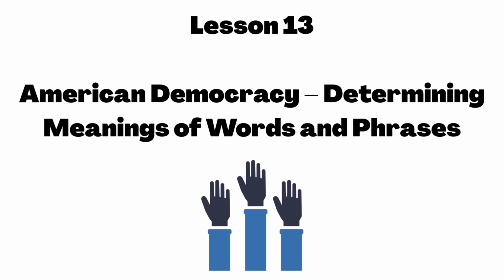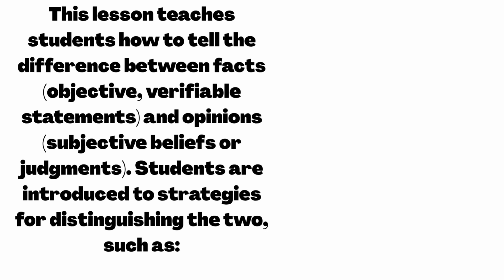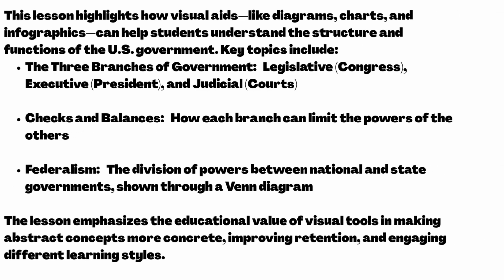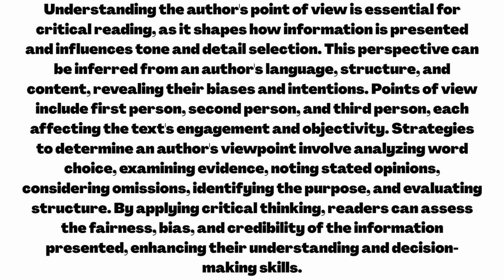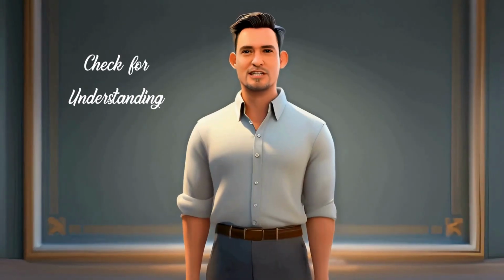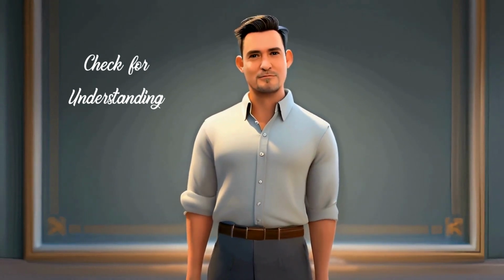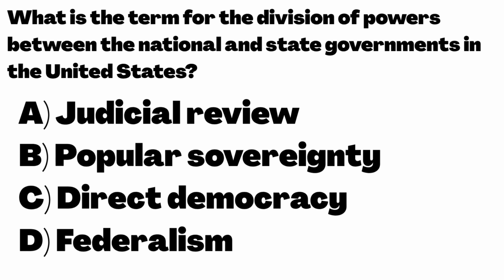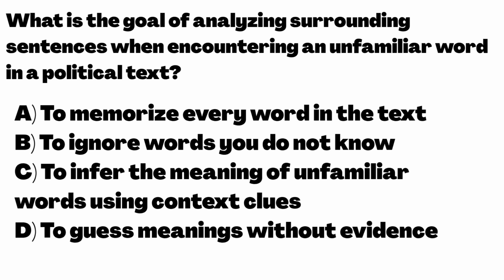Reading in Social Studies Unit Mid Unit Review 3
This video covers Lessons 13 through 17 in Unit 4 - Reading in Social Studies.

R-U4-MUR3